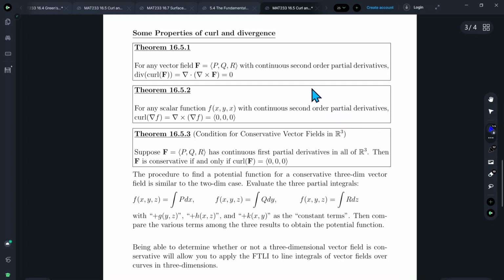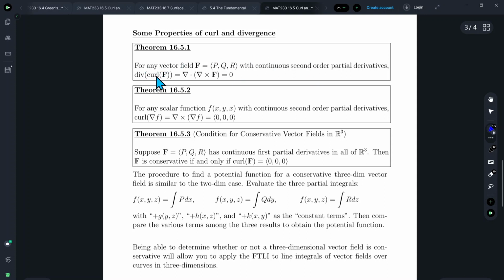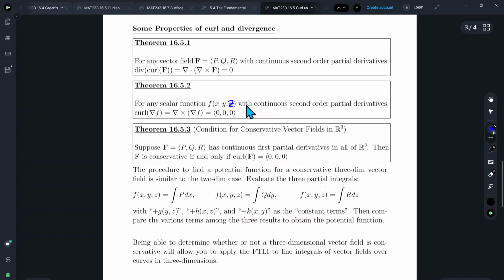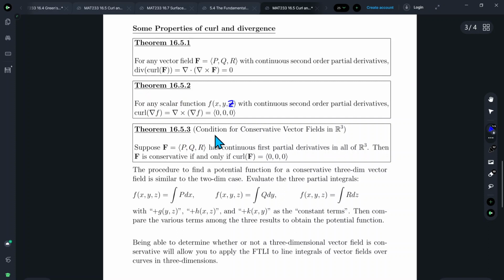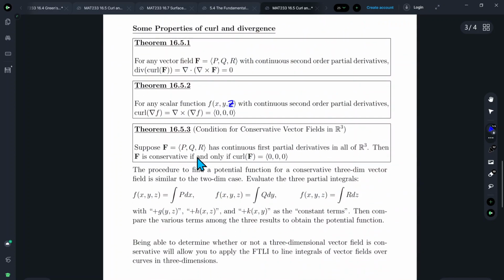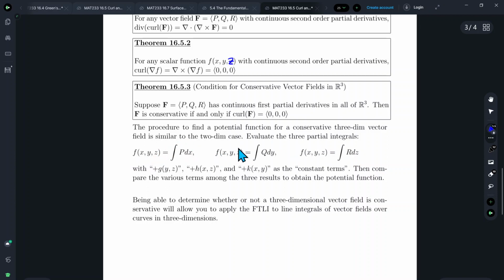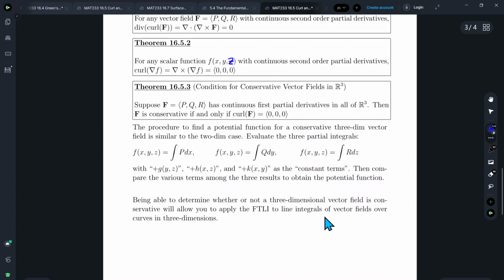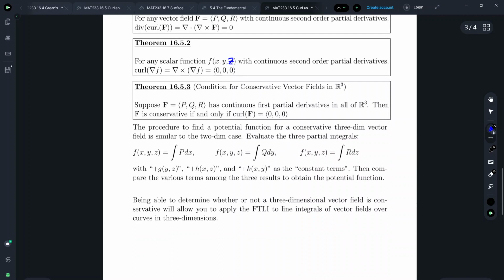MAT233 16.5 Video 2 Discussing Some Properties of Curl and Divergence